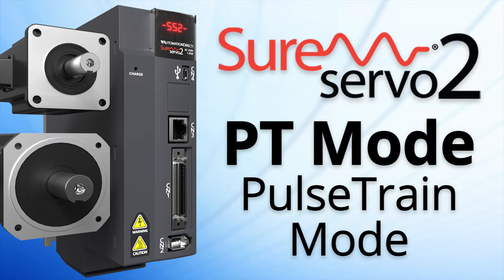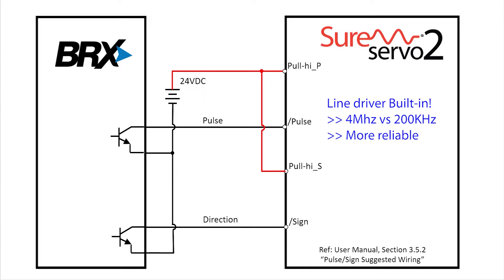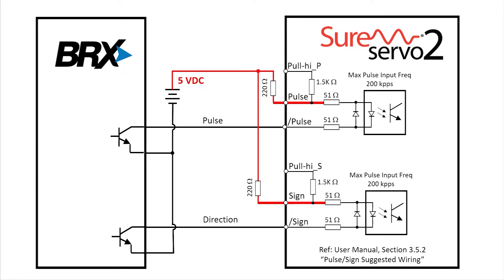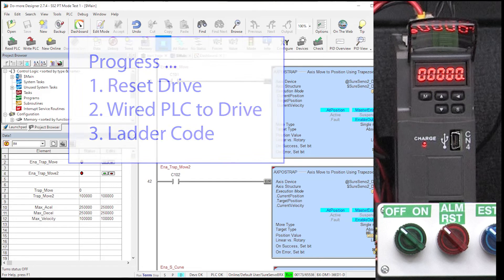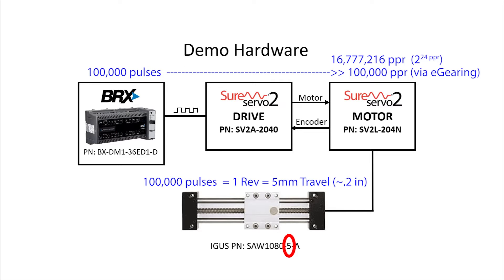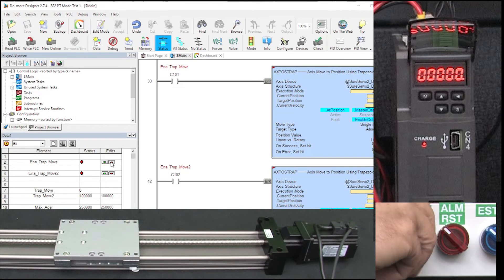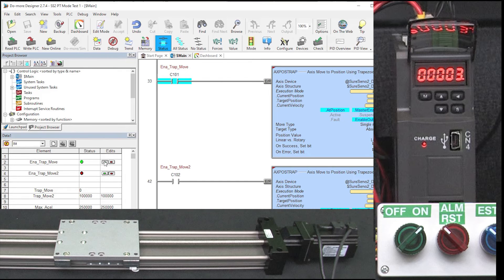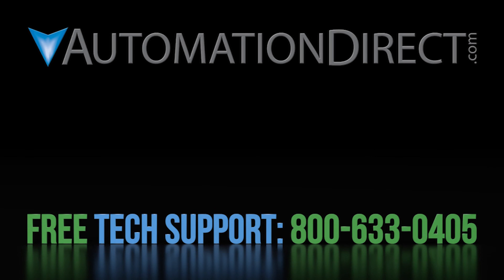SureServo2 Pulse Train Mode (PT Mode) from AutomationDirect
Pulse Train mode is for when you want to send the servo drive pulses to control motion.  That's typically pulse and direction, but can also be other forms. In this video we'll walk through how to set the drive up for pulse control so you can see how it works. We'll also cover some things you need to know before attempting this on your own system!